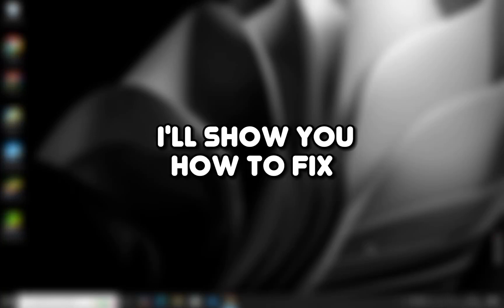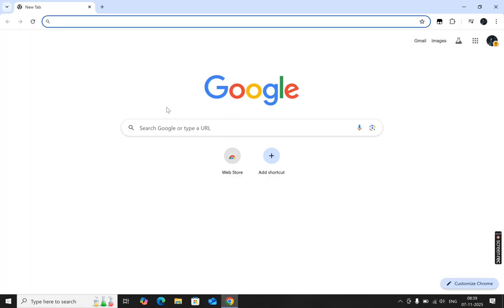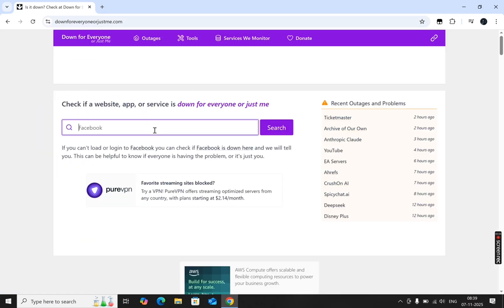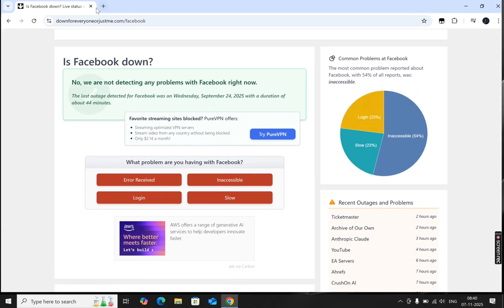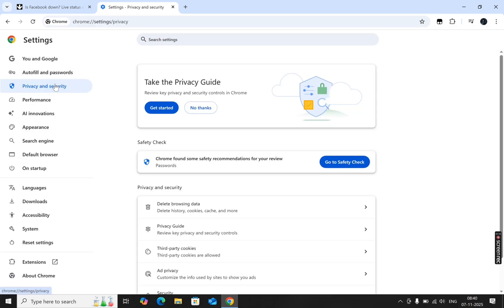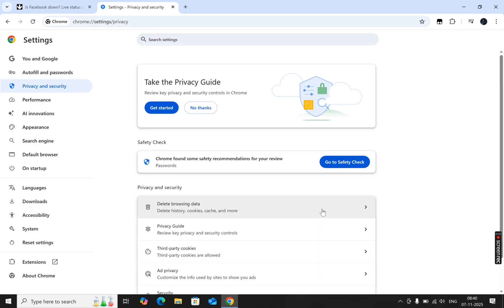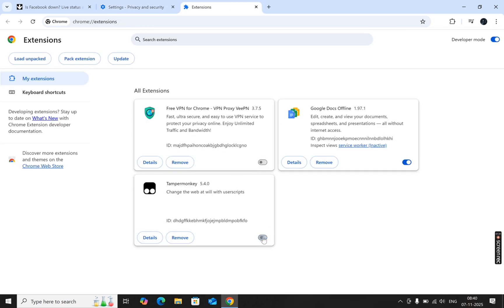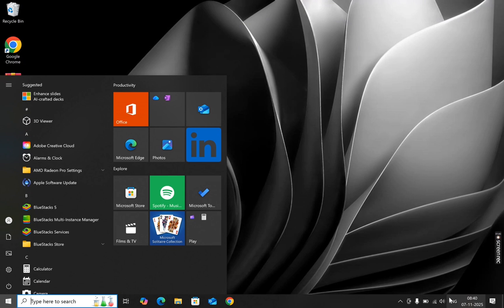How to Fix Error Code 521 – Web Server Is Down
Seeing Error Code 521 – Web Server Is Down? Don’t worry! In this quick tutorial, I’ll show you why this Cloudflare error appears and how to fix it step-by-step.